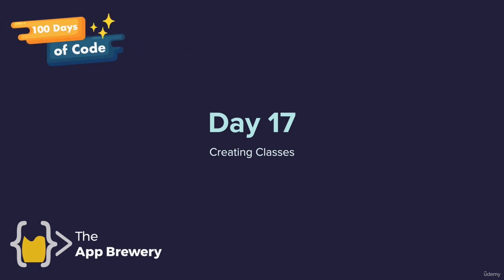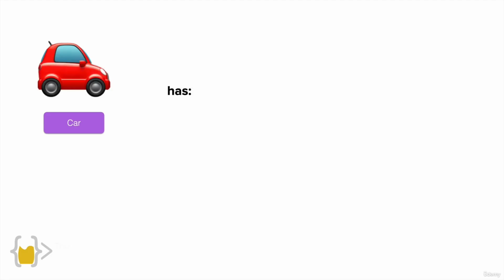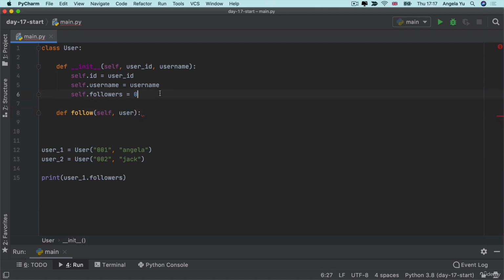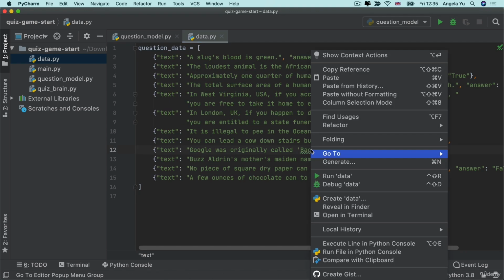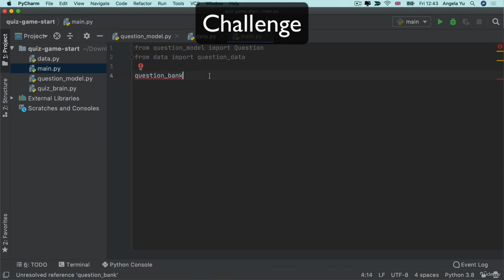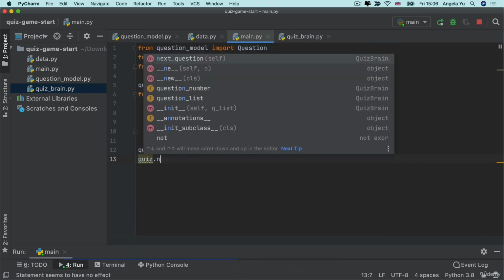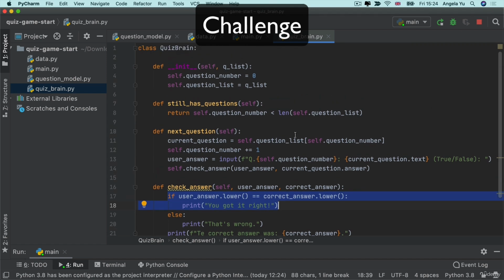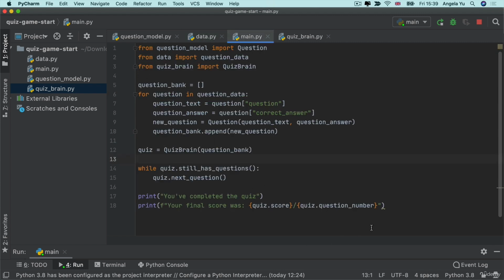Day 17 - Intermediate - The Quiz Project & the Benefits of OOP